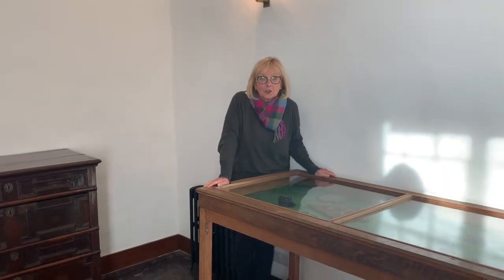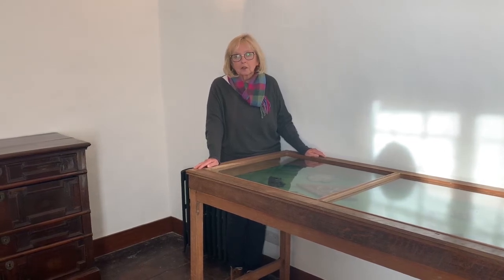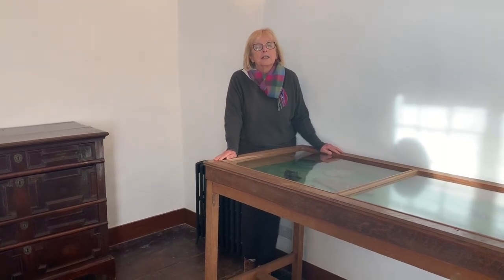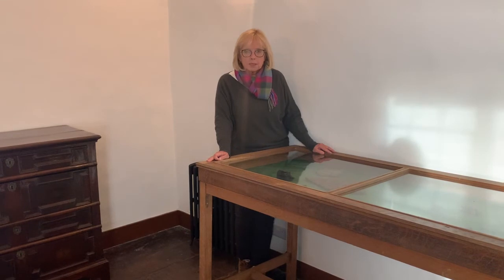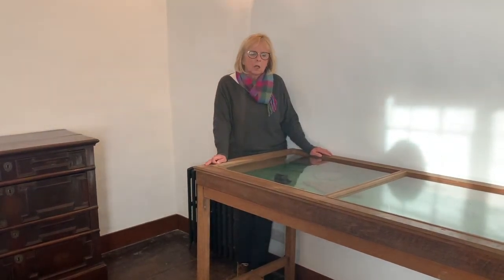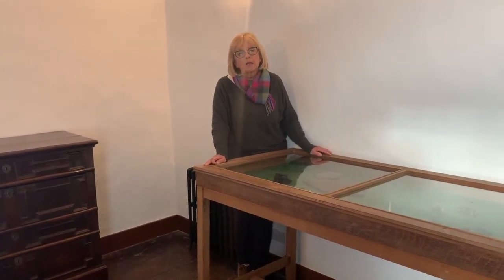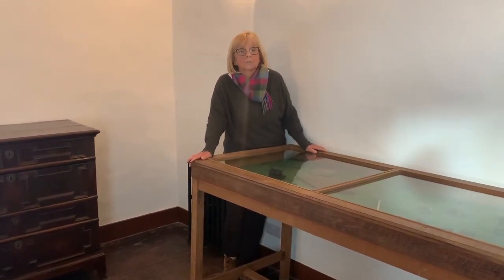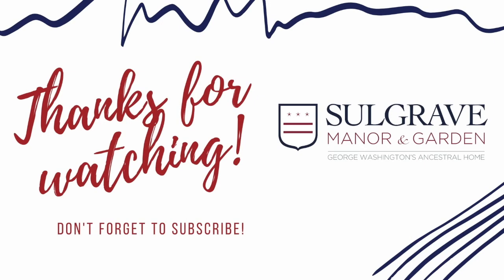3 Minutes With Thea Baby's Shoe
We are delighted to launch our new video series, 3 Minutes with Thea! In each video Thea will introduce us to an item in Sulgrave Manor and tell us a little about the history associated with that item.